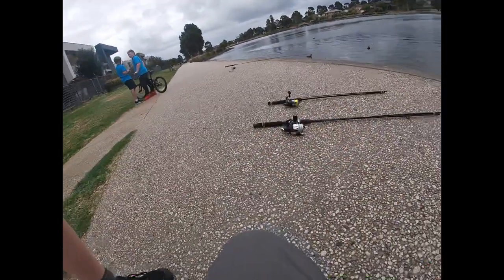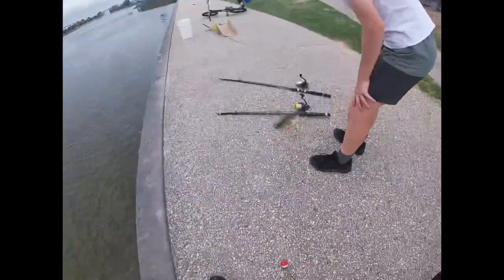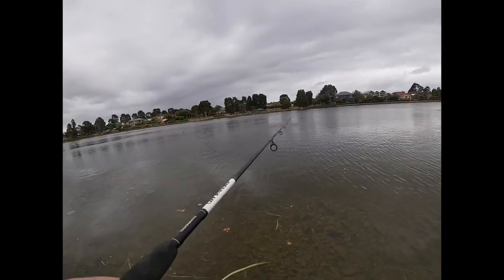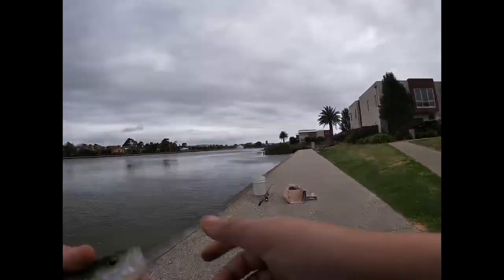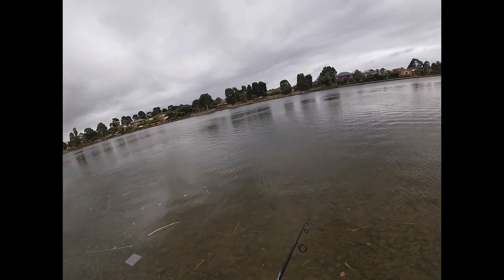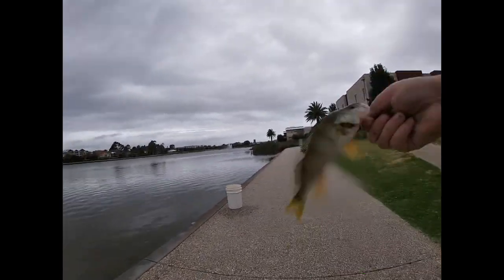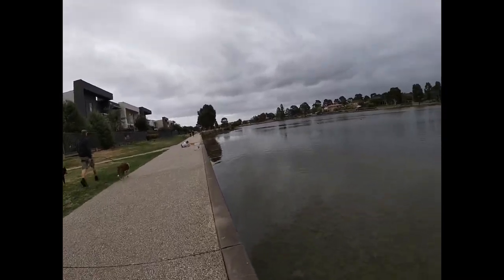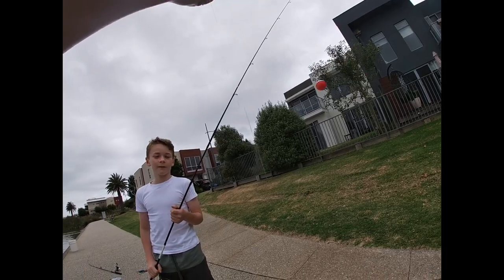New species!!!! Fishing the lake for Redfin awesome session (Pakenham session 3)